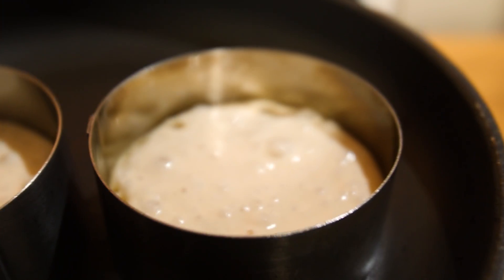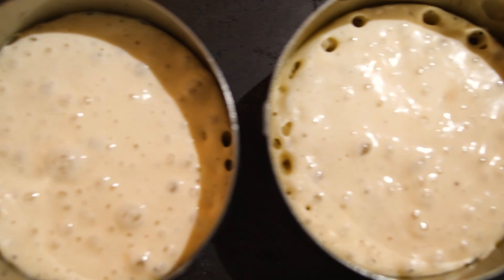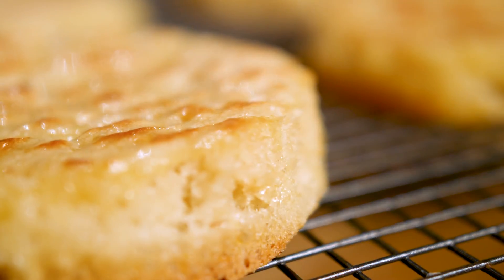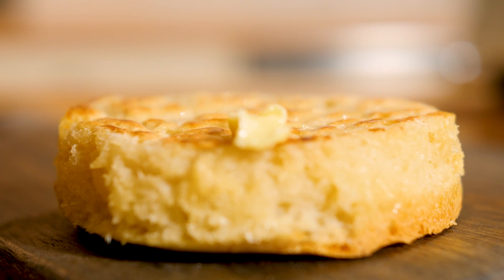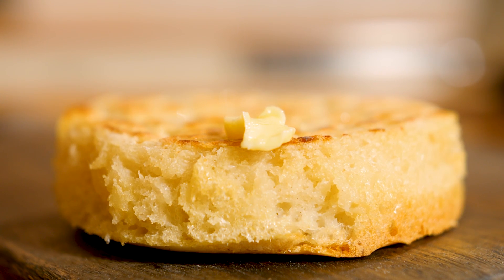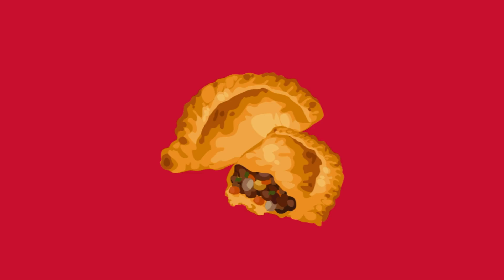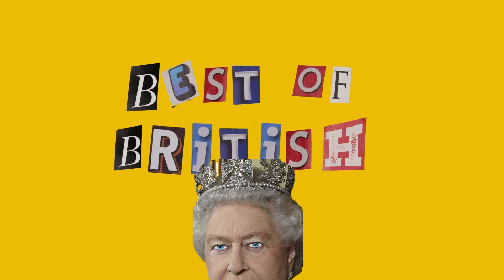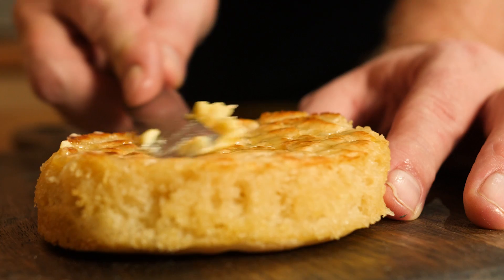How to make British Crumpets (Griddle Pancakes) BEST OF BRITISH | John Quilter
EP01 BEST OF BRITISH:  CRUMPETS.  Crumpets are enjoyed for breakfast or in the afternoon with a great British cuppa tea.  Their slow cooked griddle pancakes that have a collection of textures created by the slow cooking process.  The have distinctive pot holes on the top of the crumpet that serve as collection stations for butter and spread.  Traditional spreads for me growing up were Jam and Marmite.  Hope you love this video as much as I love Crumpets

And suggestions for other country specific comfort foods series are welcome, lemme know people

Increase the peace and spread the love.

JQ